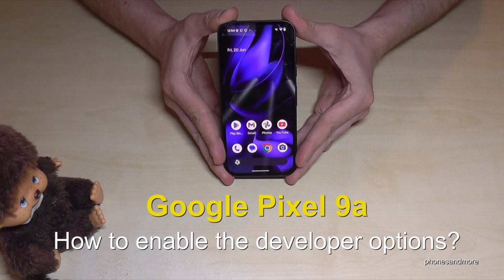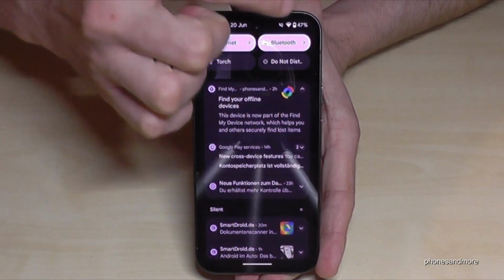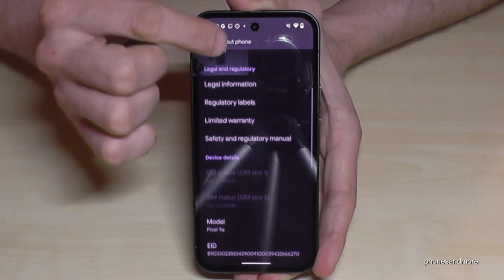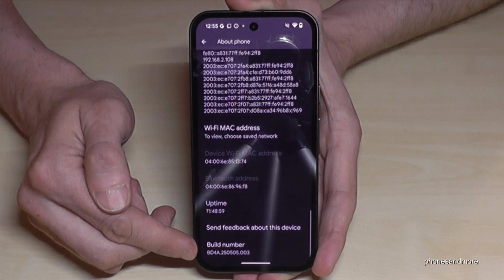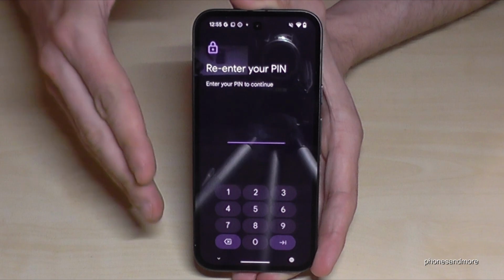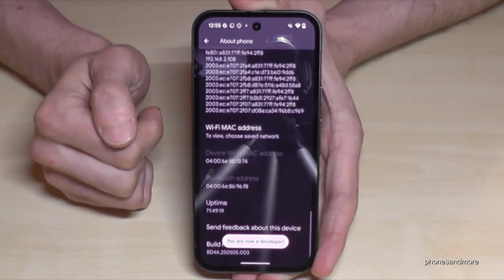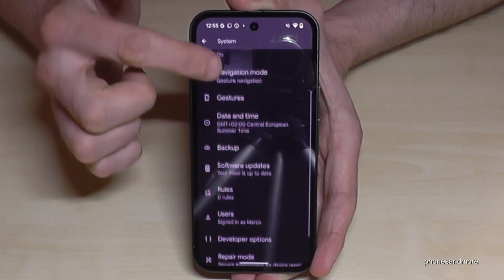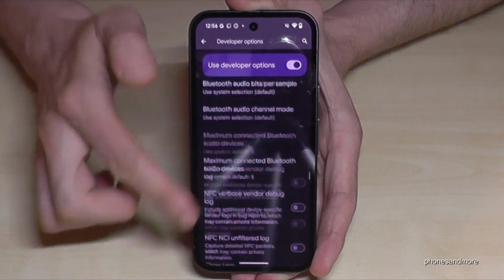Google Pixel 9a: How to enable and disable the Developer Options? And where to find them after!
With this video, I want to show you, how you can activate the developer options at the Google Pixel 9a. I will show you also, how you can disable it after.